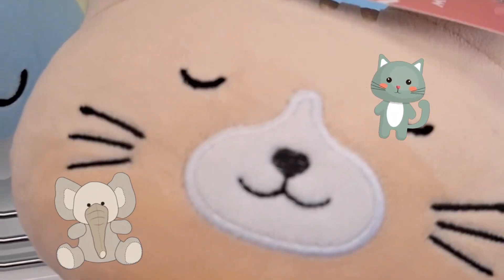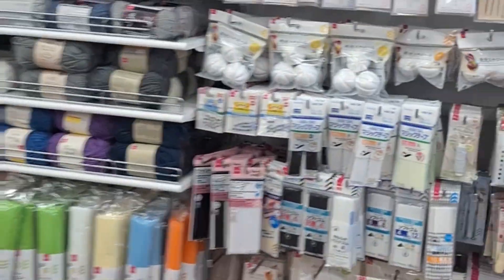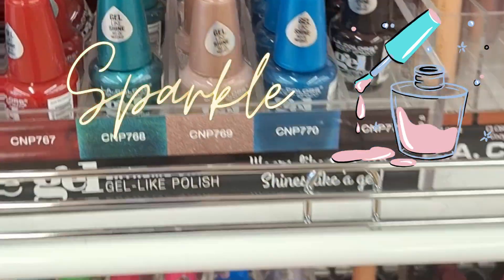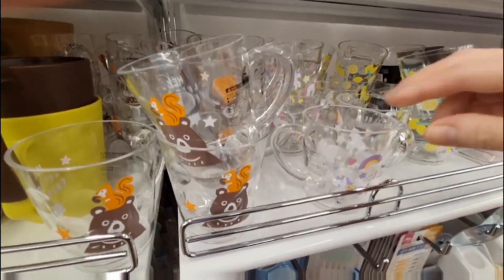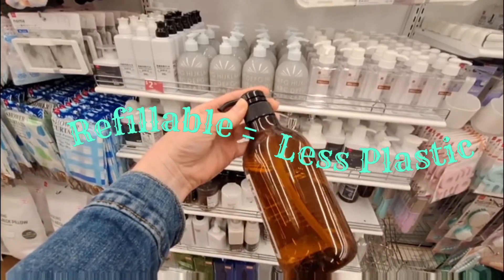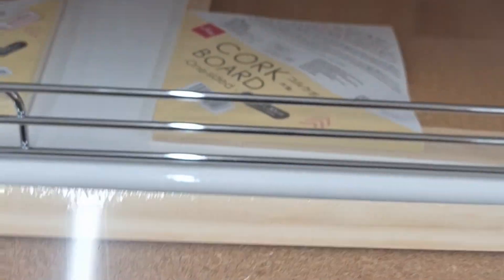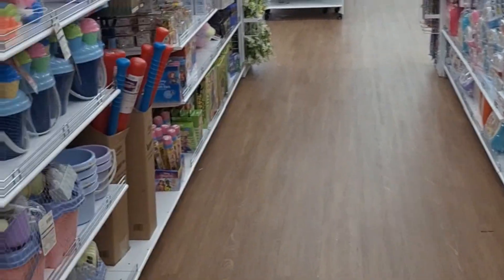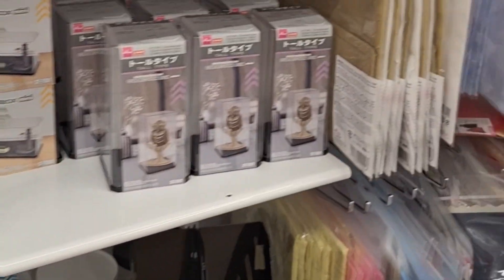Epic Home Decor Haul: Couch Shopping, Furniture Shopping, Daiso Finds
Join us on a furniture adventure as we tackle the age-old question: "Does this couch make me look fat?" Explore Ashley Furniture store, the Home Depot, and Daiso for all the excitement!